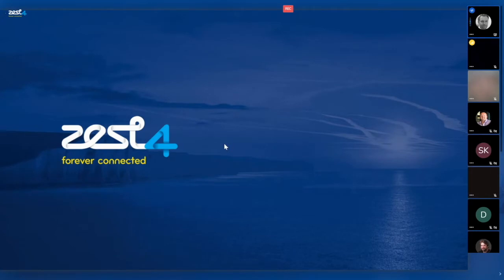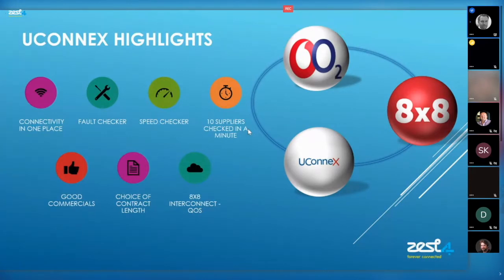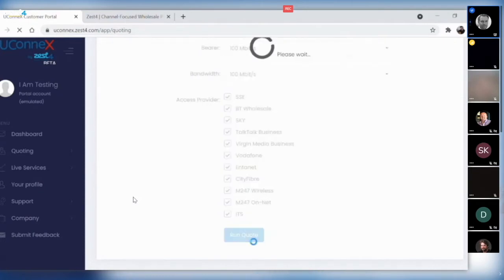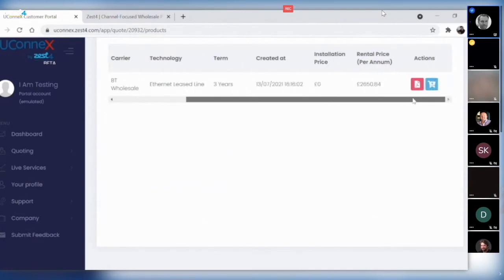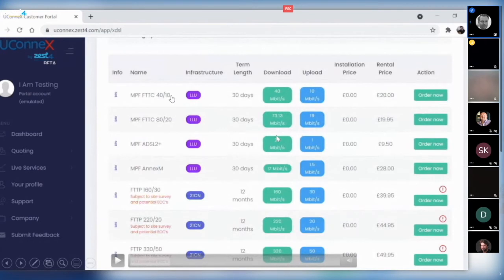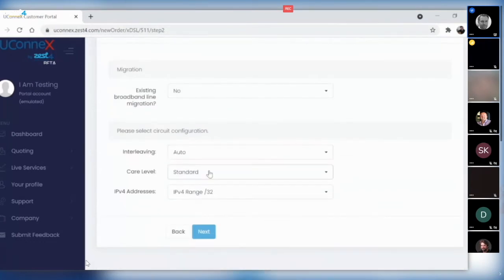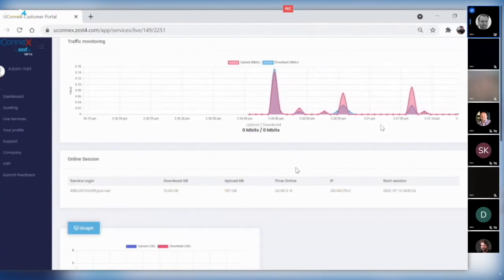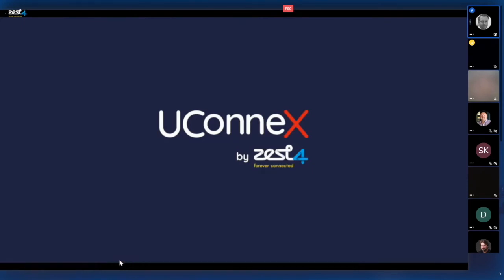UConneX Webinar with Adam Hart | Zest4